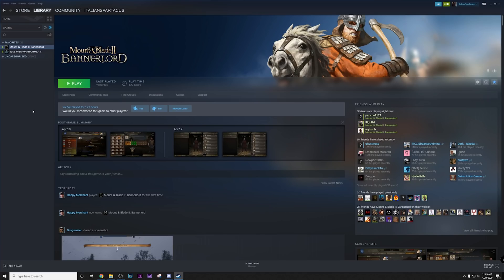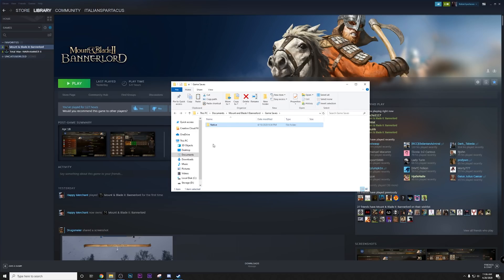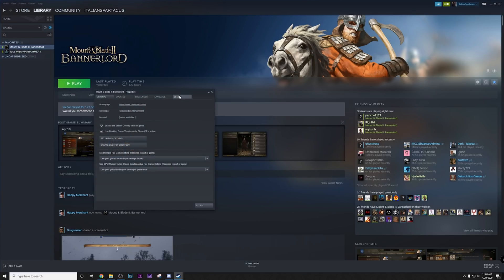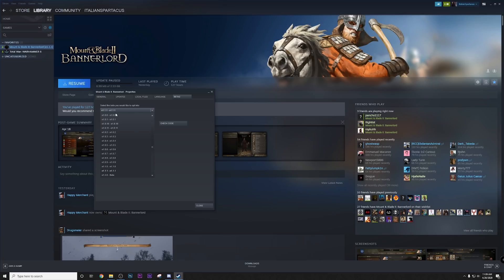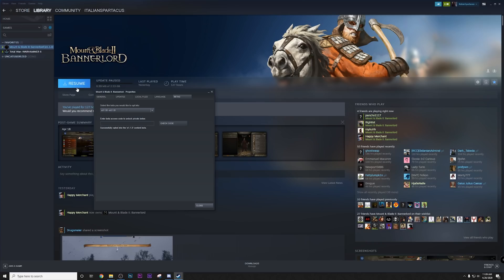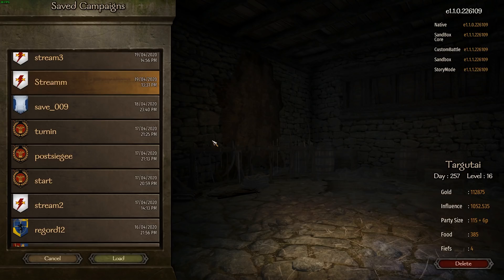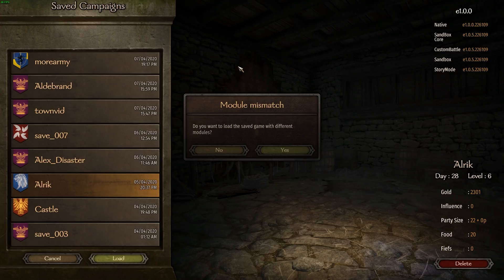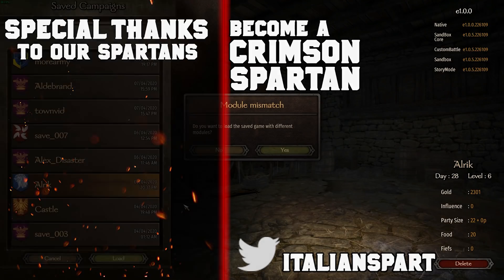Fixing Broken Saves Guide Post-Patch in Mount & Blade 2: Bannerlord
A Number of players have been having issues with their save games in Mount & Blade 2: Bannerlord. With a game in early access, there have been a number of bugs or issues with patches that have "broken" the game for people. In this quick video, I'll go over some of the basic troubleshooting or fixes that I've used to "repair" a save when I'm testing live/beta branch pratches.

System Specs:
Motherboard: Asus Strix z390-E Gaming
Processor: Intel i9-9900FK
Graphics Card: EVGA GeForce GTX 1080 8GB FTW Gaming ACX
Memory: G.Skills Trident LED 32GB DDR4-3200 Memory